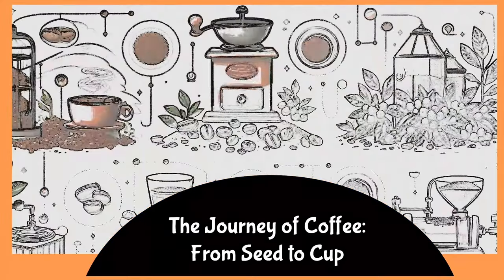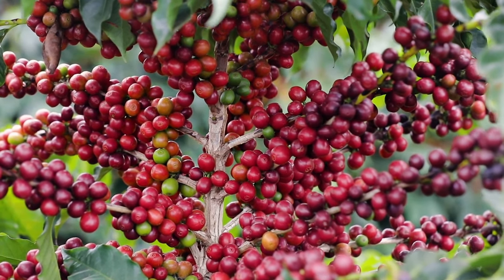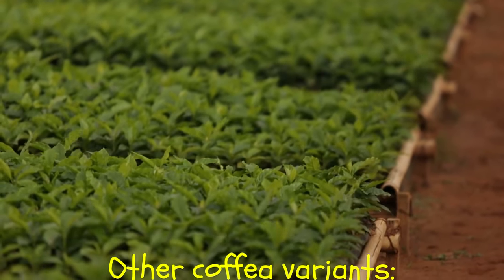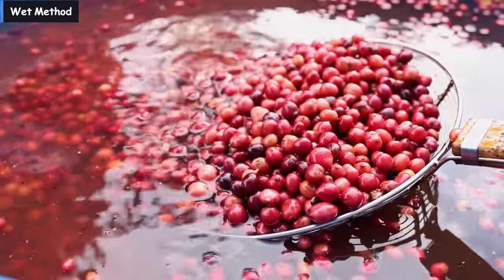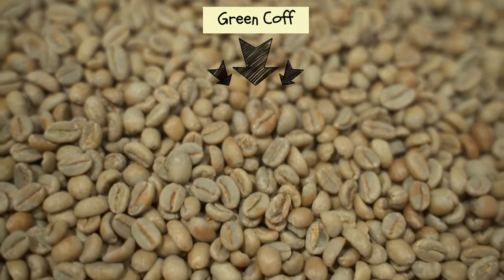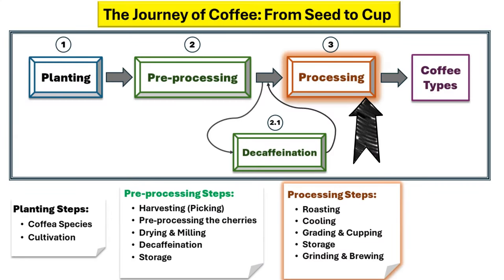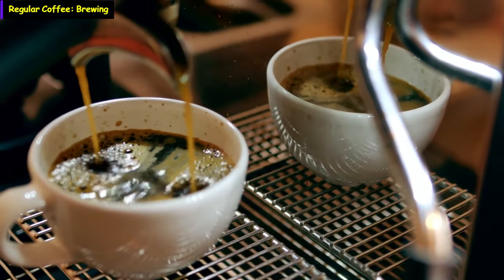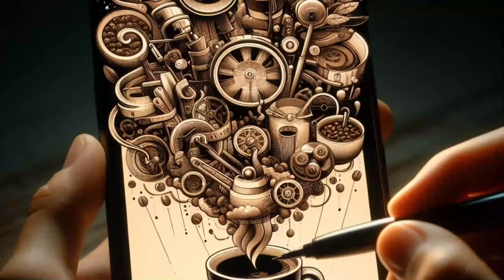The Journey of Coffee | From Seed to Cup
The Journey of Coffee: From Seed to Cup" explores the intricate process of coffee production, from the cultivation of coffee plants to the final brewing of the aromatic beverage. It delves into the stages of planting, harvesting, pre-processing, and processing, highlighting the crucial steps that shape the quality and flavor of coffee beans. The video also discusses unique methods of coffee pre-processing involving animals and explores the production of instant coffee. Through engaging visuals and informative narration, viewers gain a deeper understanding of the journey that transforms humble coffee seeds into the beloved beverage enjoyed worldwide.